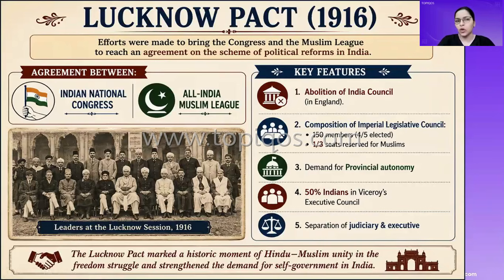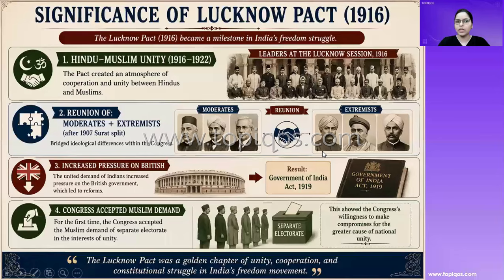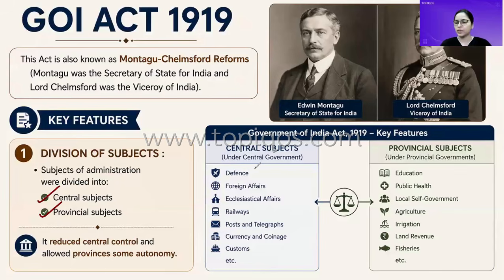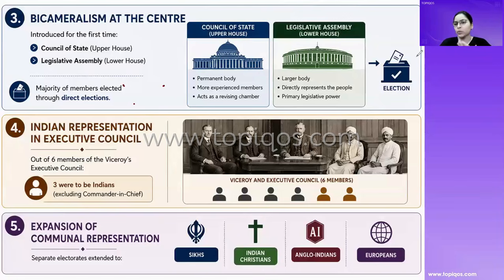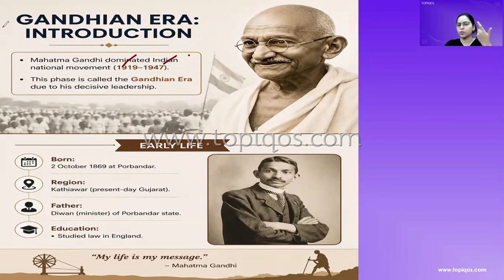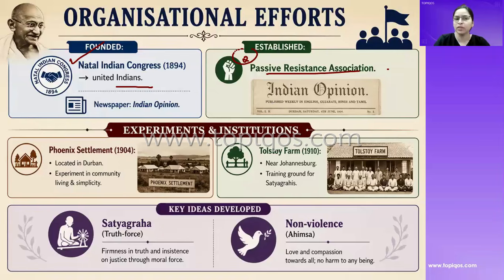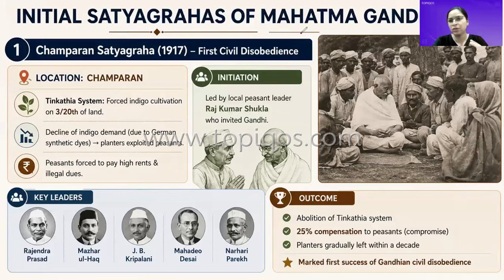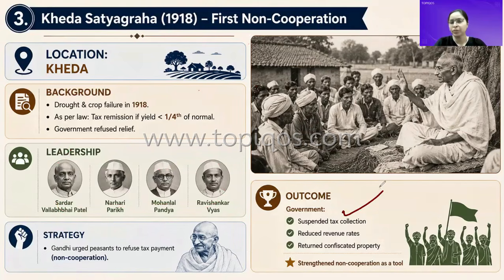# Gandhian Era Explained | Indian National Movement | UPSC History | Gandhi Era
# Gandhian Era – Indian National Movement

The **Gandhian Era** is one of the most important periods in modern Indian history and an essential topic for **UPSC, State PSC, SSC and other competitive examinations**.

In this class, we explore **Mahatma Gandhi's role in India's freedom struggle**, his philosophy of **Satyagraha and non-violence**, and the major mass movements that transformed the Indian National Movement.

### 📚 In This Class, We Cover:

🇮🇳 Gandhi's arrival in India and the beginning of the Gandhian Era
📌 Champaran Satyagraha
📌 Kheda Satyagraha
📌 Ahmedabad Mill Strike
📌 Rowlatt Act & Jallianwala Bagh
📌 Non-Cooperation Movement
📌 Civil Disobedience Movement
📌 Dandi March / Salt Satyagraha
📌 Quit India Movement
📌 Major leaders and their contributions
📌 Gandhi's methods, ideology and political strategy
📌 Impact of the Gandhian movements on India's freedom struggle

### 🎯 Useful For:

UPSC | State PSC | SSC | Banking | Railway | Competitive Exams | Modern Indian History | General Studies

This lecture explains the **Gandhian Era in a simple, chronological and exam-oriented manner**, helping you connect important events, movements, leaders and dates.

📌 **Watch till the end** to understand how Gandhi transformed the Indian freedom struggle into a mass movement.